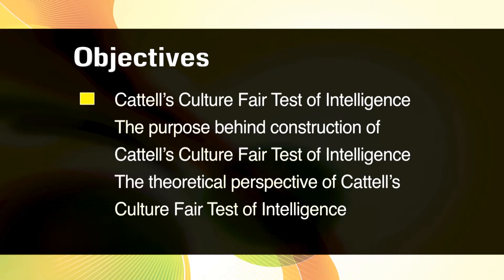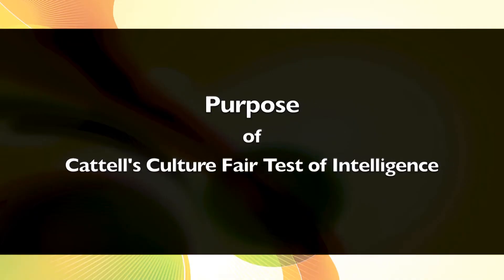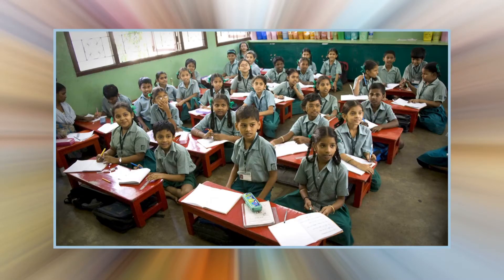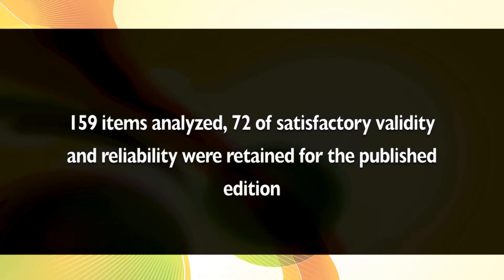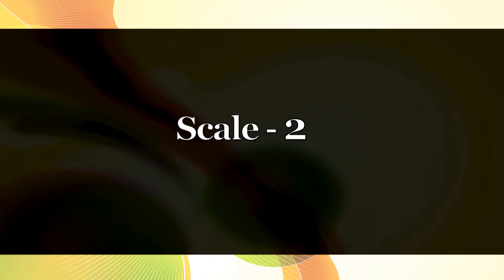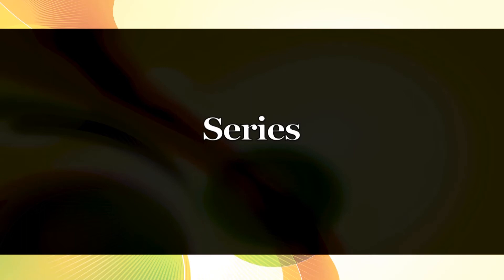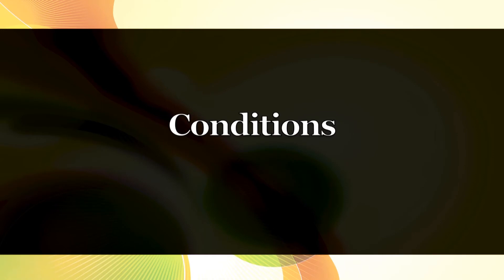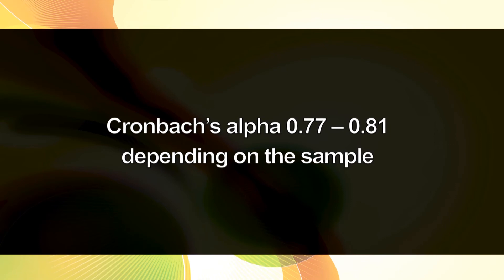E7 Cattells Culture fair test of Intelligence